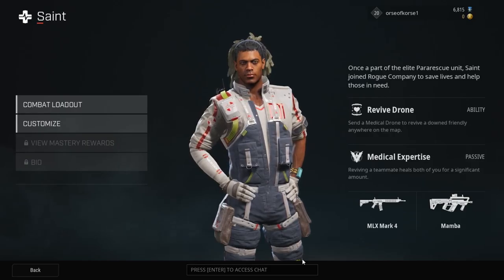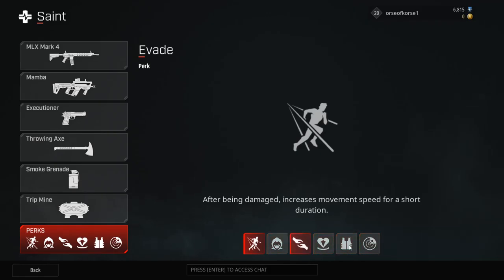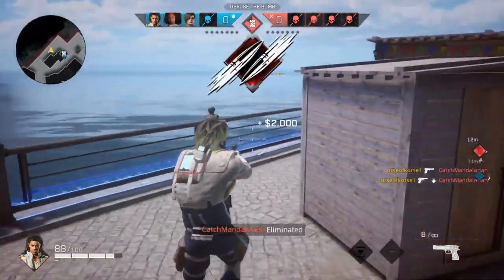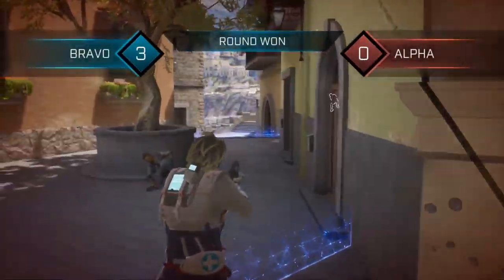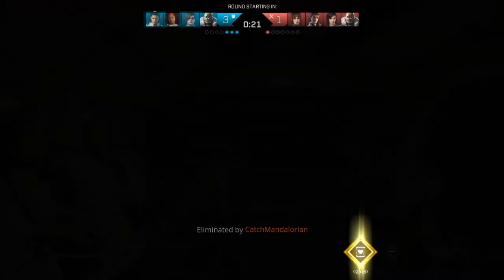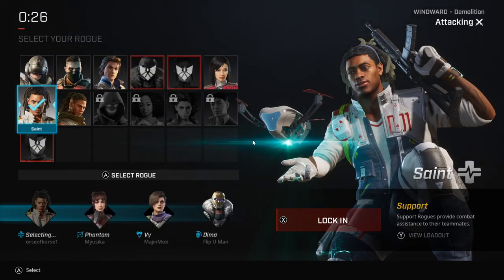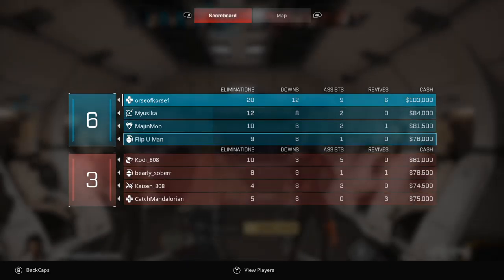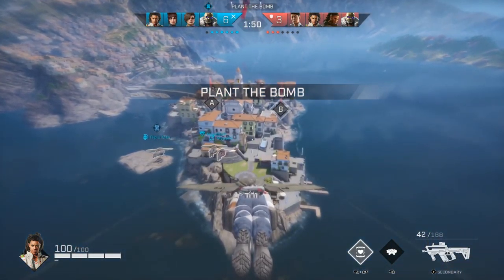Rogue Company Saint Guide: How to Play Saint How to use Saint's Perks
Rogue Company Saint Guide: How to Play Saint How to use Saint's Perks. This video will show you how to use Saint in Rogue Company. This Saint Guide will show you the best ways to Use Saints Perks and which Perk are best for Saint. I also Cover the Best Weapon for Saint and the Best grenade for Saint in Rogue Company. This video will help you earn how to Play Saint.